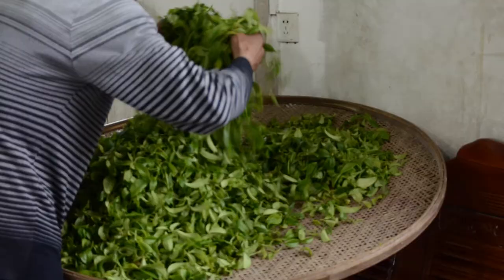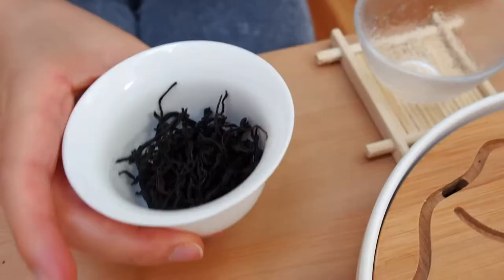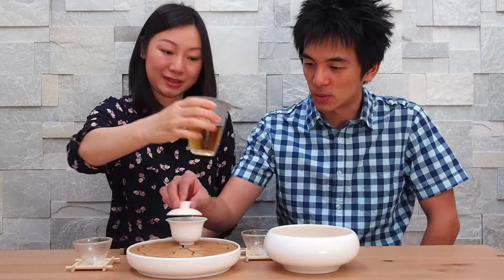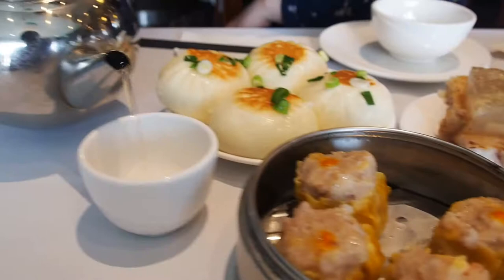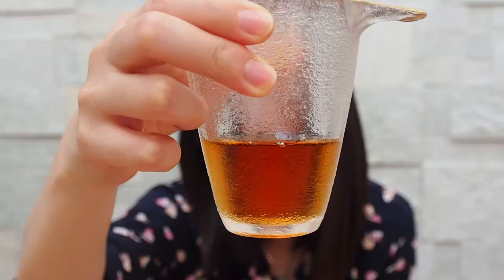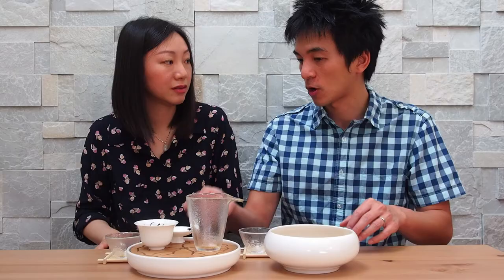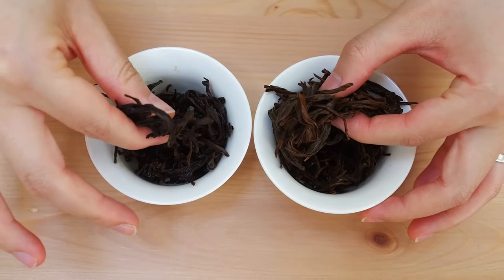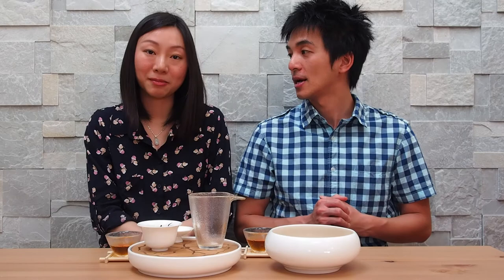Dancong Black Tea: What is Honey Orchid Red?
In this video, we take a look at one of our favourite teas, the Phoenix Honey Orchid Red, a black tea from the Phoenix mountains near Chao Zhou, Guangdong province, China, made from the Honey Orchid Dancong (or Mi Lan Xiang) cultivar.

00:09 Intro to Phoenix Honey Orchid Red tea
01:32 Process to make Phoenix Honey Orchid Red tea
03:32 Tasting the tea
10:57 Comparing it to other Dancong Black teas

Credits:
Matt and Dawn from Tea Angle